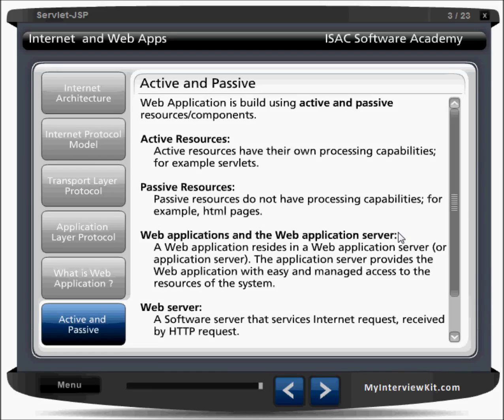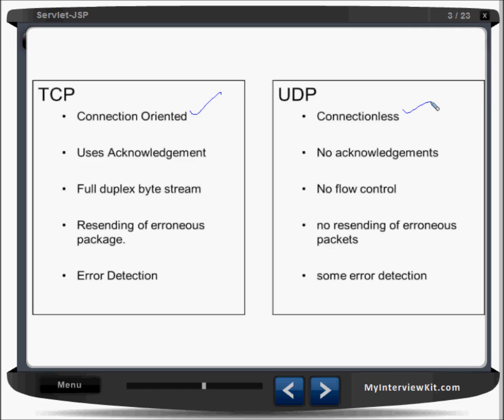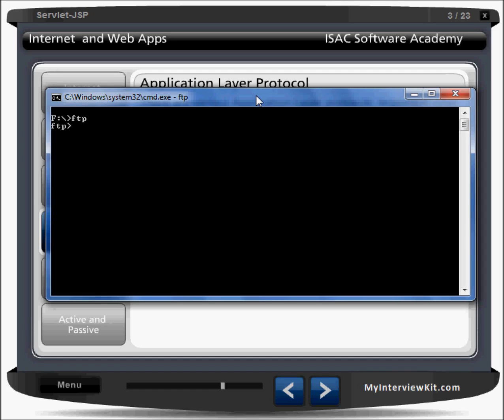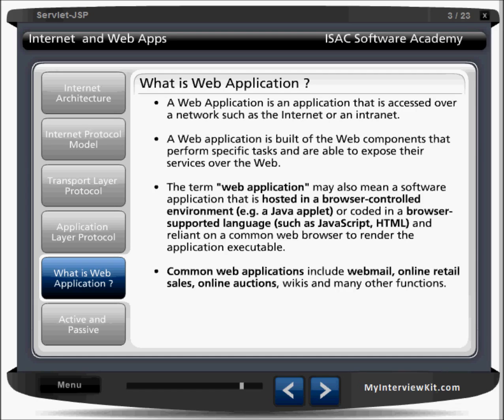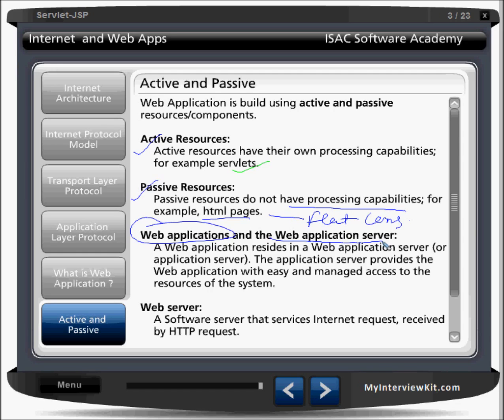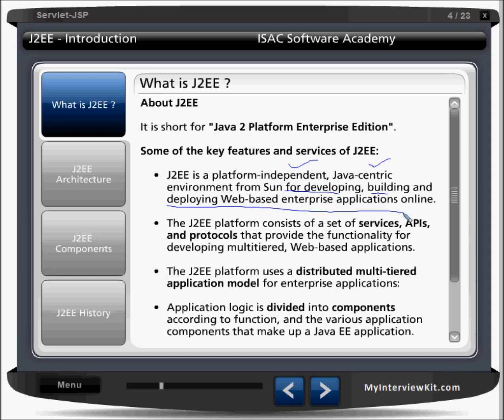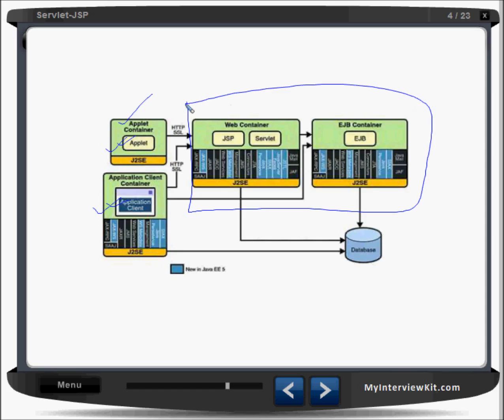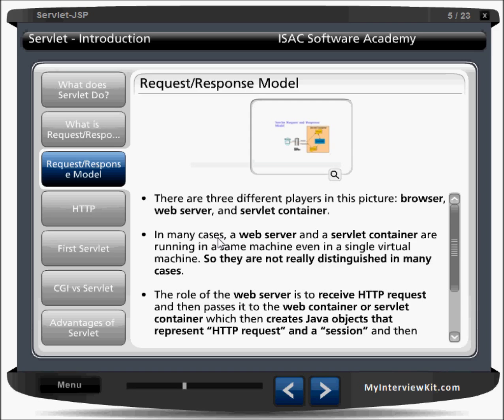Servlet Chapter 2 - Architecture